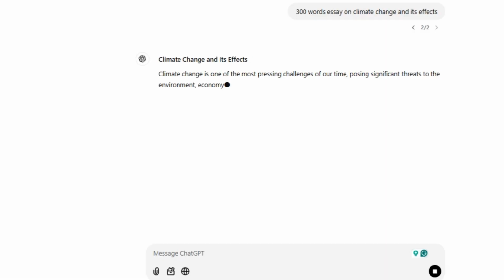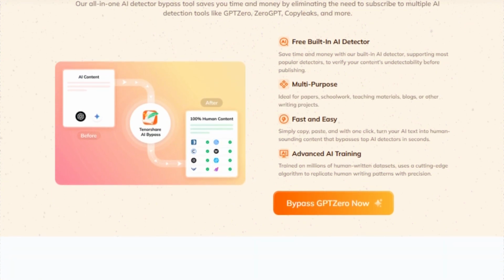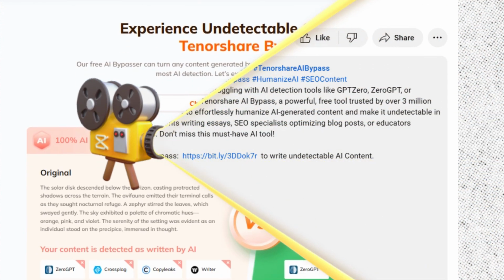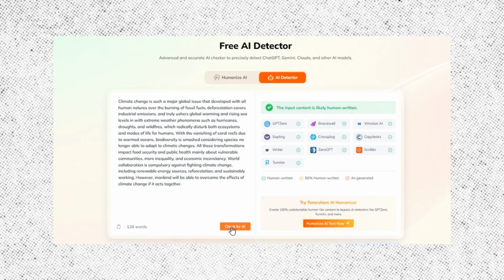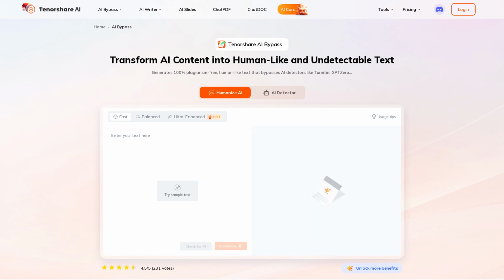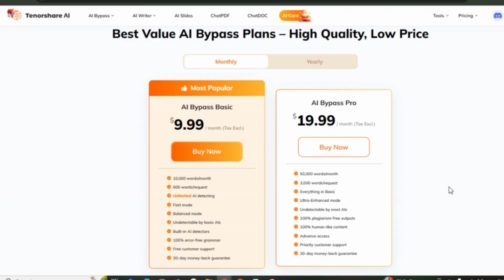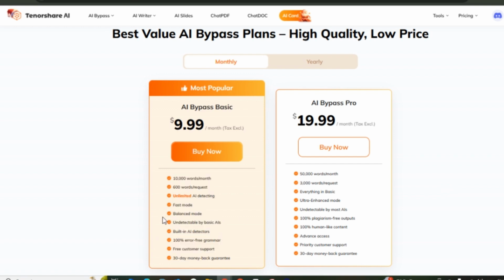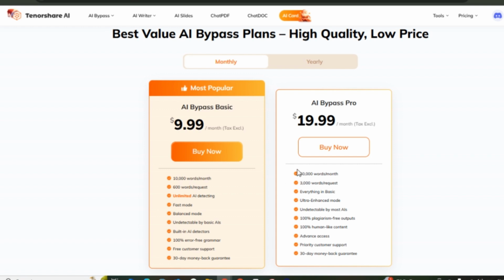How to make chatgpt undetectable Free Trial | Tenorshare Ai Review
🎯 Free try Tenorshare AI Bypass to write undetectable AI Content.

Are you a student, teacher, or professional struggling with AI detection tools like GPTZero, ZeroGPT, or Copyleaks? In this video, we will explore Tenorshare AI Bypass, a powerful, free tool trusted by over 3 million users worldwide. You will learn how to effortlessly humanize AI-generated content and make it undetectable in just one click. Perfect for students writing essays, SEO specialists optimizing blog posts, or educators creating teaching materials. Don’t miss this must-have AI tool!

🚀 Features Covered in This Video:

Transform robotic AI text into human-like content.
Save time and money with built-in AI detection.
Real-world examples and side-by-side comparisons.
Pricing plans explained: Basic vs. Pro.